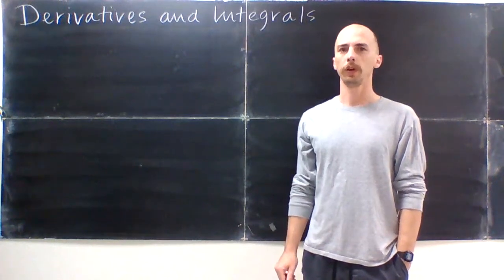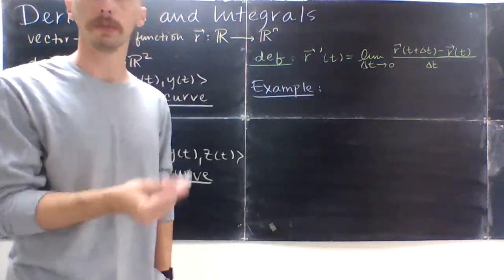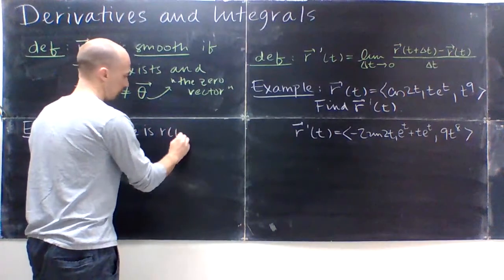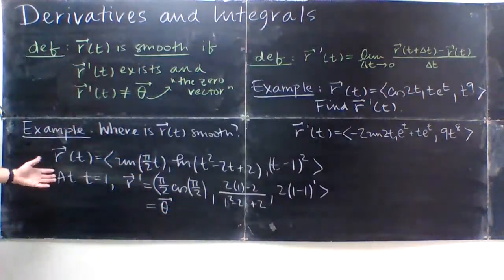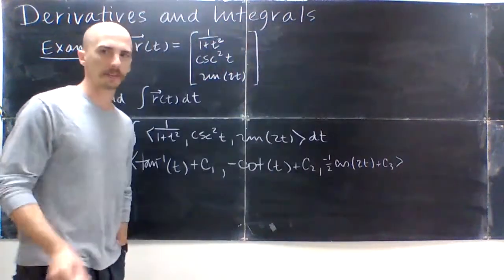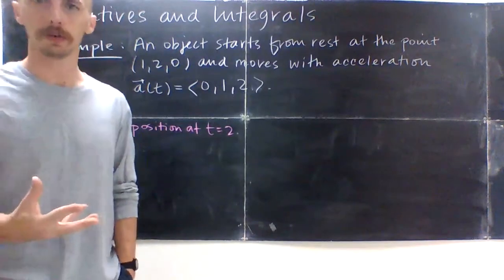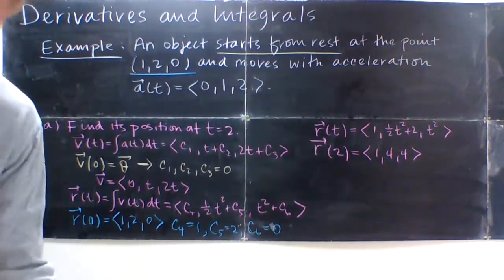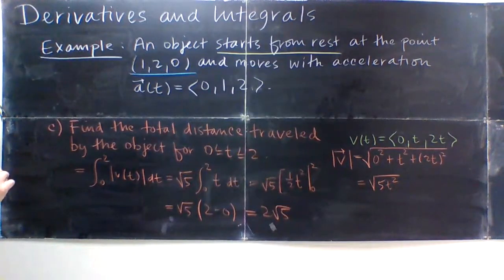3. Derivatives and Integrals of Vector Valued Functions